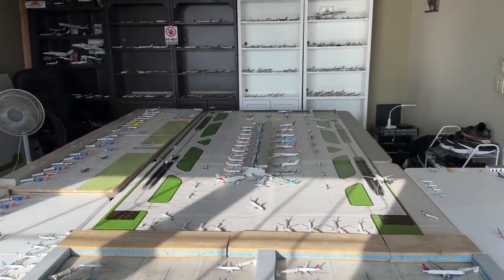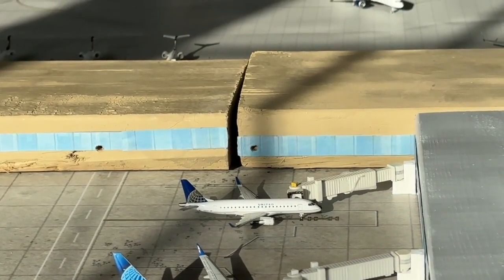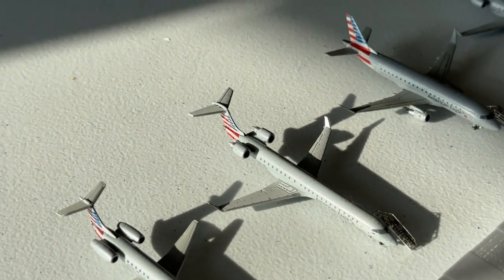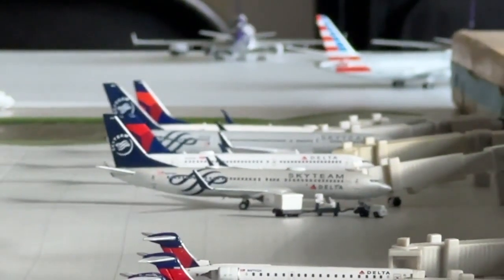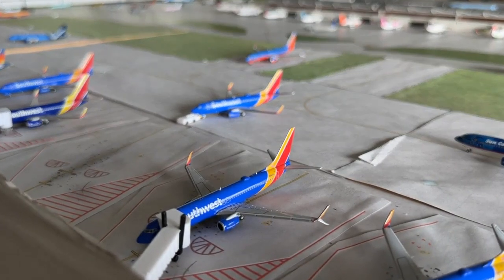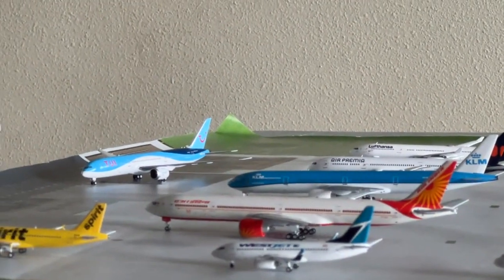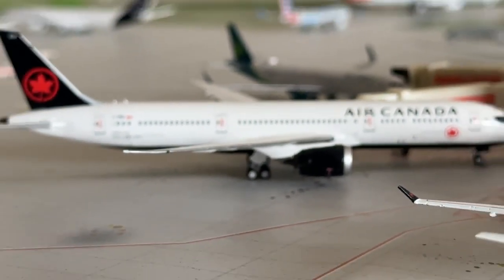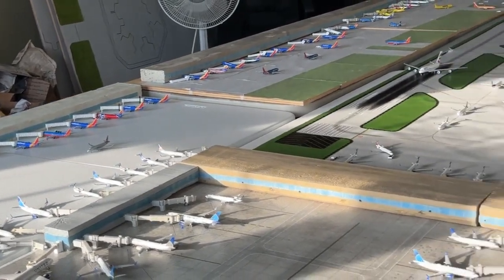*MASSIVE* GeminiJets Great Plains International Airport update - September 2023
► Welcome back guys, today we have the 13th GeminiJets Great Plains International Airport update! We have new announcements, special visitors, and more in this update! I hope you enjoy!